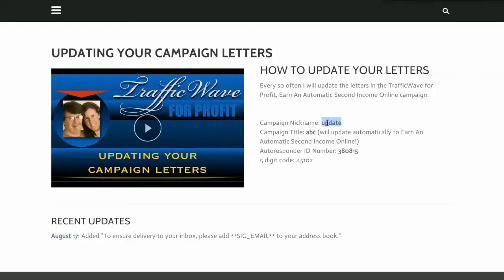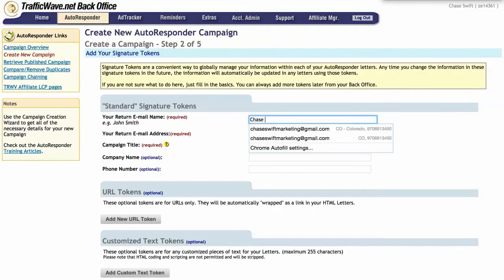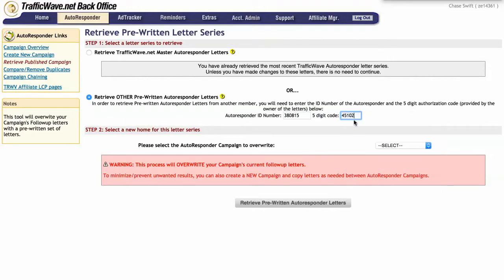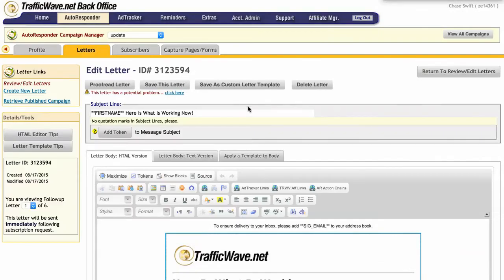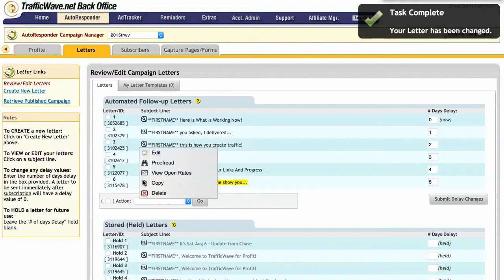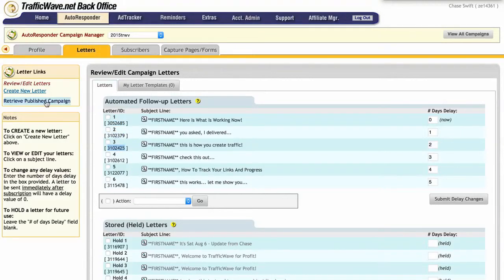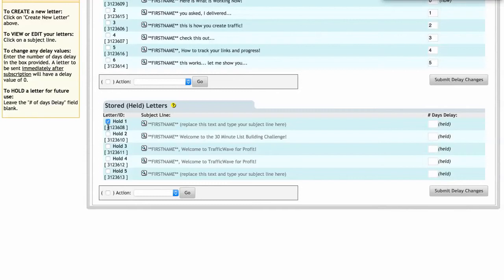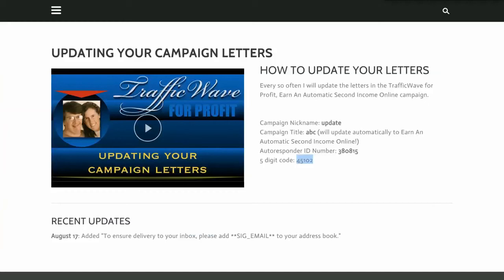Updating Your Campaign Letters